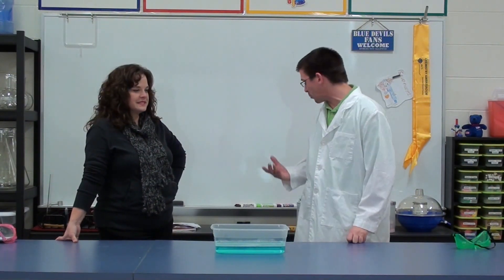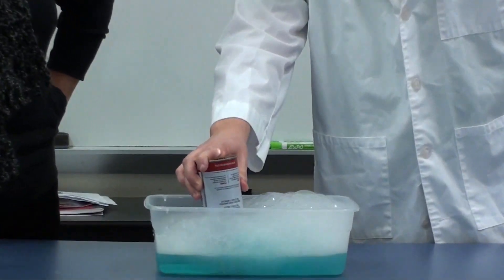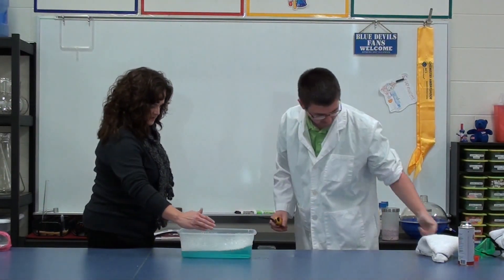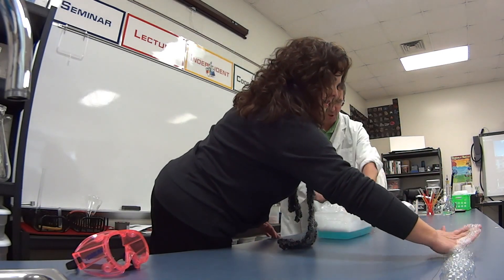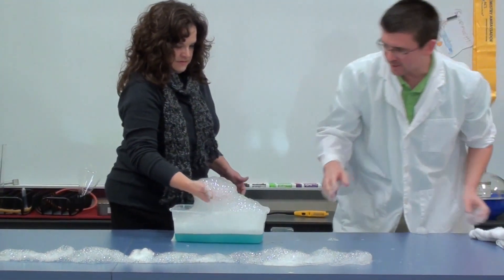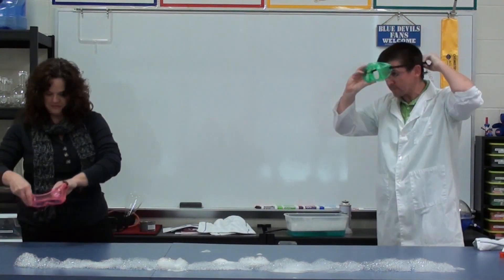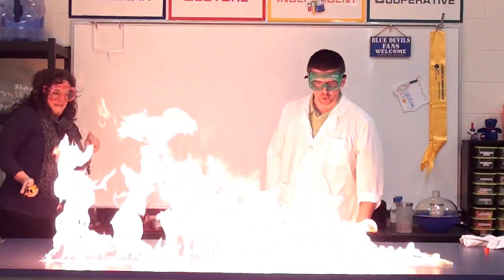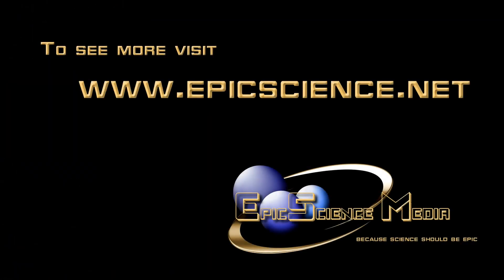EpicScience - Flammable Butane Bubbles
Butane is a flammable gas that is often used in lighters and for cooking. When soap bubbles are filled with butane, they create amazing flammable bubbles that can create an exciting combustion demonstration. Remember that handling any burning materials, especially gasses, is dangerous; and that the demonstrations shown in this video should not be attempted at home!